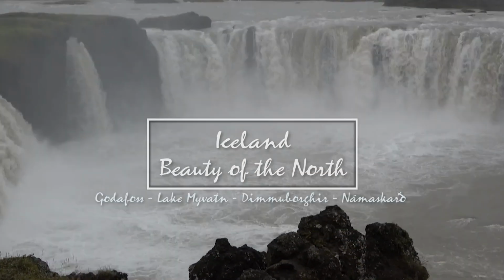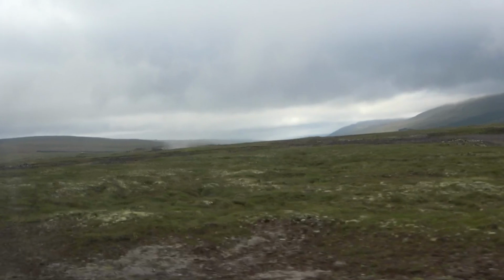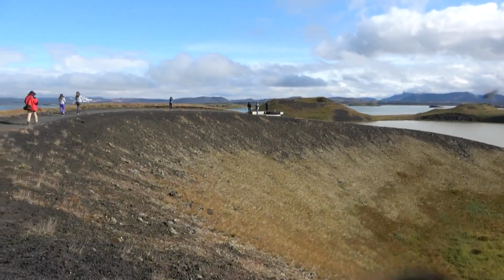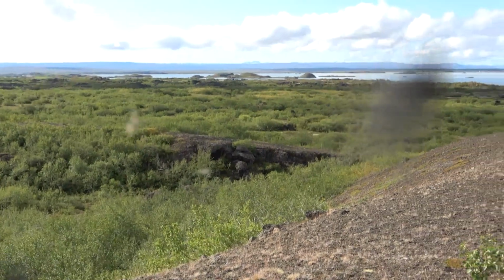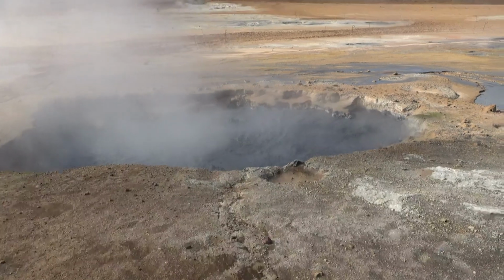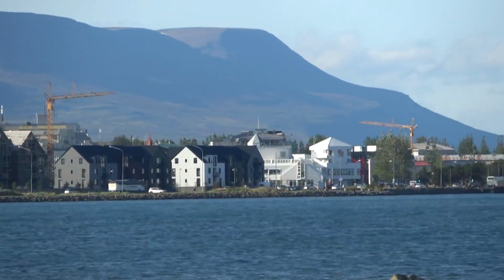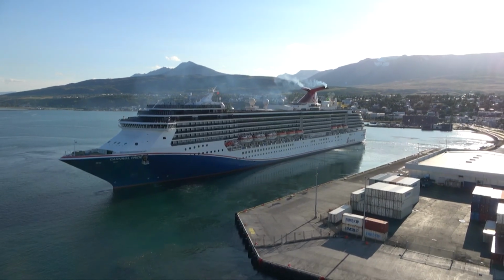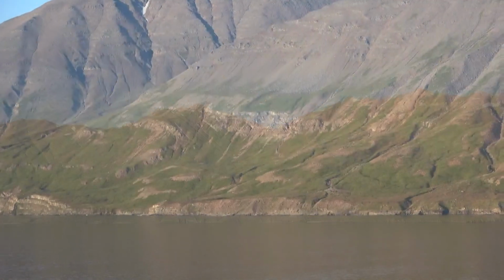Akureyri - Godafoss - Lake Myvatn - Dimmuborgir - Hverir Namaskard: Iceland - Beauty of the North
The Beauty of the North : This trip takes us to four of the most beautiful places in the North of Iceland. With Akureyri - Godafoss - Lake Myvatn - Dimmuborgir - Hverir Namaskard. Experience the Godafoss waterfall, a lake full of midges, the dramatic landscape of Iceland, the impressive lava field Dimmuborgir and the mud pods of Namaskard.